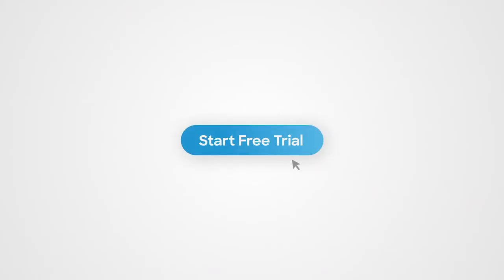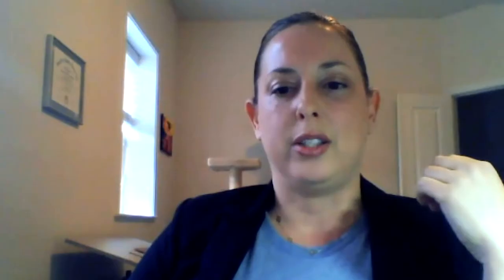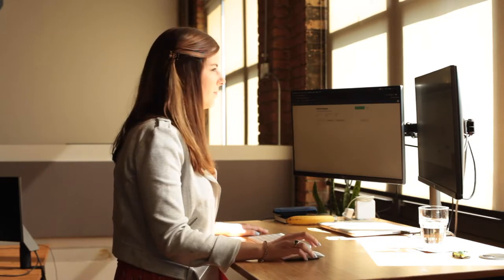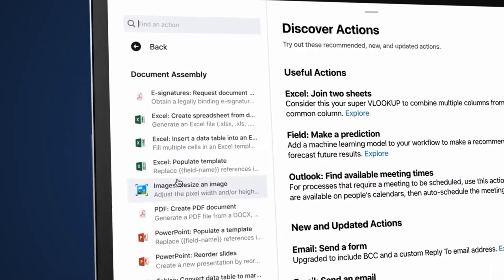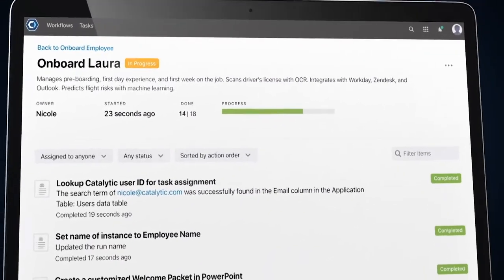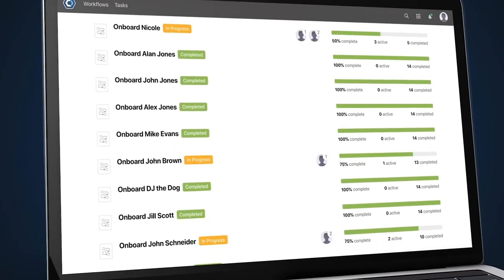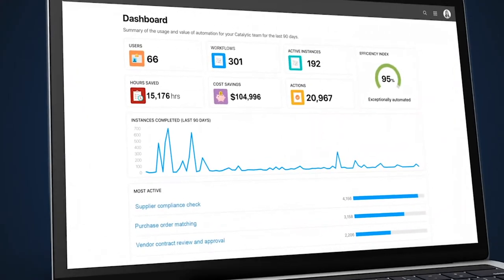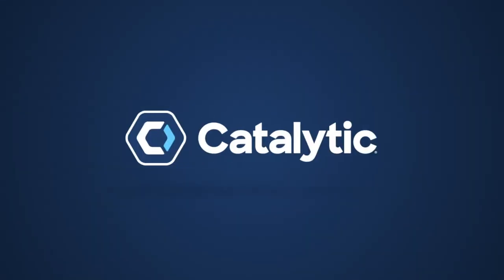Automation success story: Carolyn, Guidant Global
Carolyn Torres, VMS Operations Manager at Guidant Global, started with a Catalytic trial. In just two weeks, she built one workflow alone that saves an entire day a week for one of her colleagues. Now, many employees at the company are building workflows at scale with Catalytic's no-code platform.